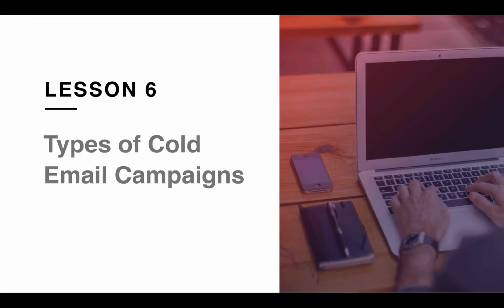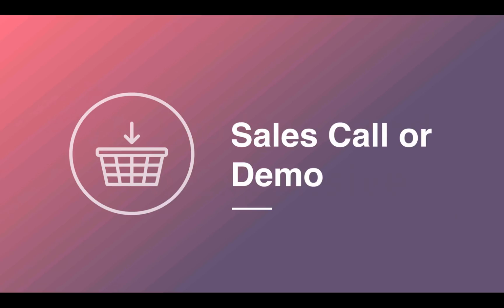7. Types of Cold Email Campaigns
7. Types of Cold Email Campaigns

cold email masters
cold email
cold call email
cold calling
cold email marketing
cold sales email
best cold call emails
cold calling scripts
sales email
cold mail
best cold email
cold emails for sales
email sales pitch
cold email sales
sending cold emails
cold call sales email
cold call email for sales
cold sales
cold calling tips
email cold call
sales introduction email
sales cold call email
send email
social media jobs
cold contact email
cold call introduction
cold email sales pitch
adwords
sales email template
cold emails that work
anonymous email sender
sales cold email
keyword tool
edm marketing
business development email
email sales
cold calling techniques
cold call introduction email
adwords keyword tool
cold email template
best sales emails
seo powersuite
cold call email sales
prospecting emails that work
cold email campaign
sales emails that work
check backlinks
sales cold calling
emails for sale
marketing specialist